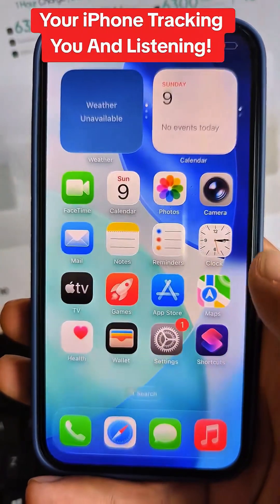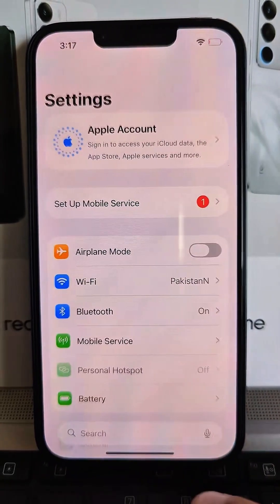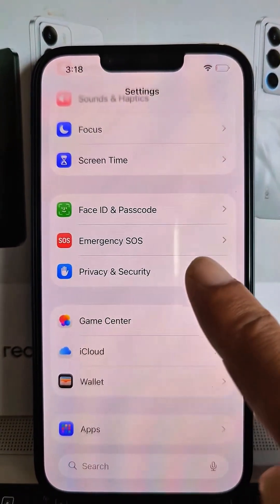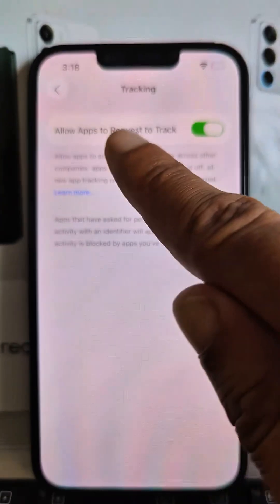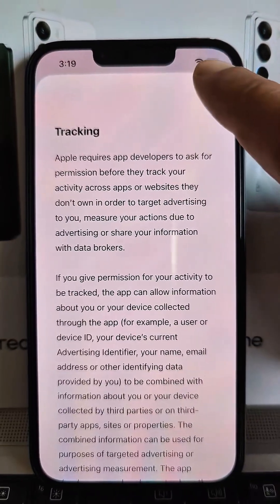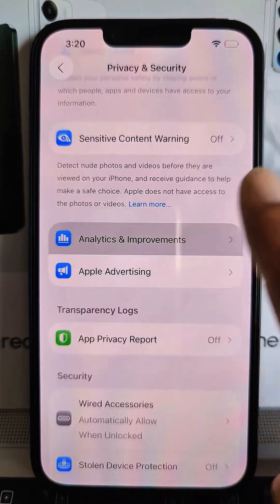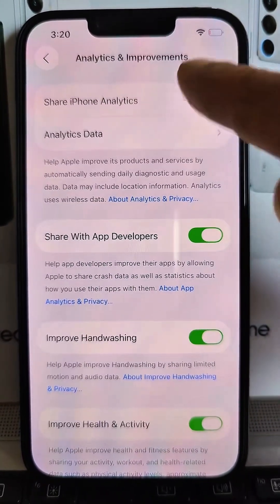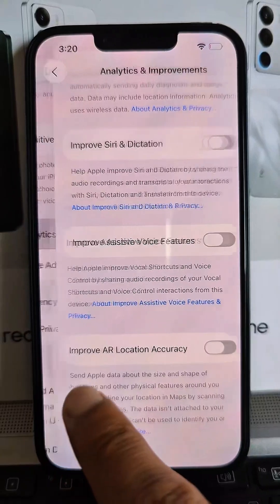Your iPhone Is Tracking & Listening To You 👀🔒 | Turn Off These Settings NOW!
Your iPhone might be tracking your every move and listening to your conversations — even when you’re not using it. 😳📱
In this video, I’ll show you the hidden iPhone settings you need to turn off right now to protect your privacy!

✅ Stop iPhone tracking your location
✅ Disable hidden microphone access
✅ Keep your data & conversations private

Don’t ignore this — your phone is smarter than you think. 🧠💡